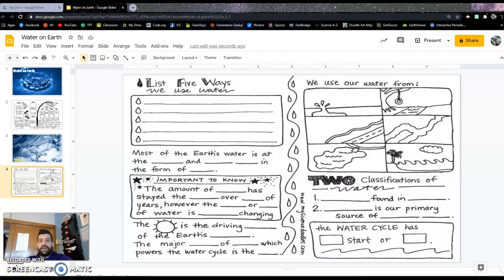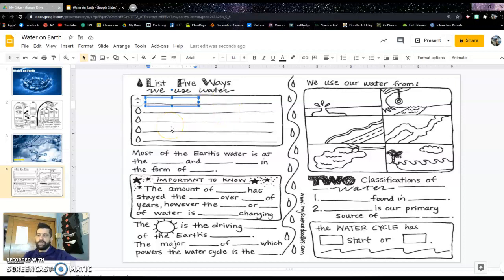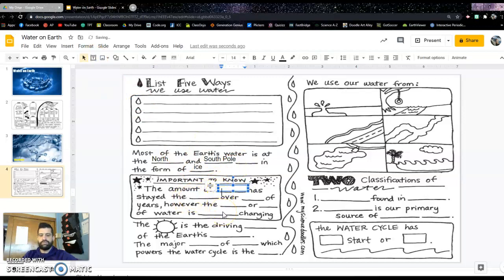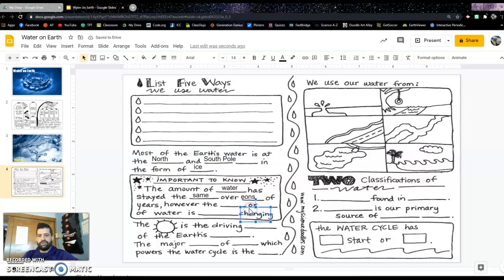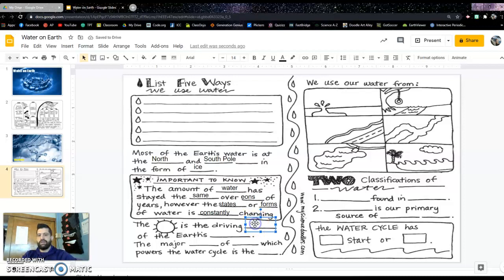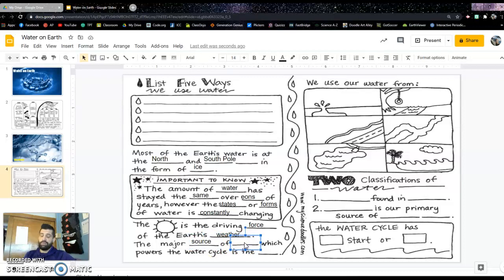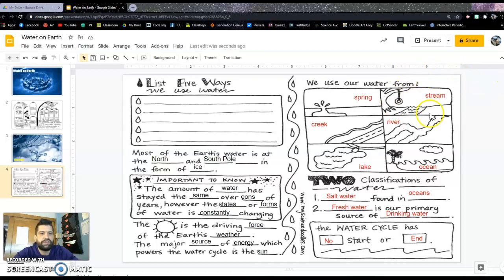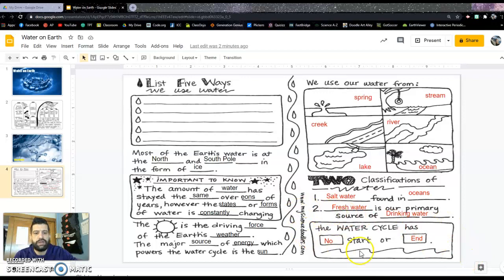Water Day 2